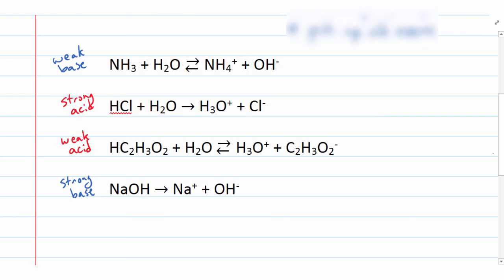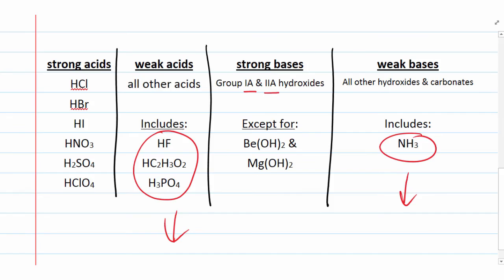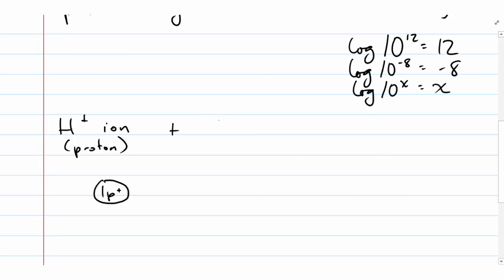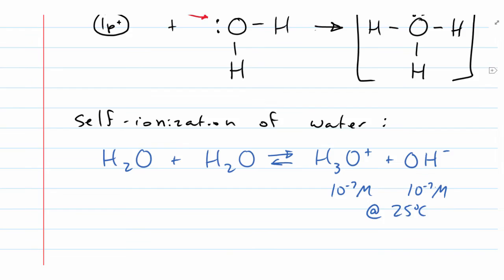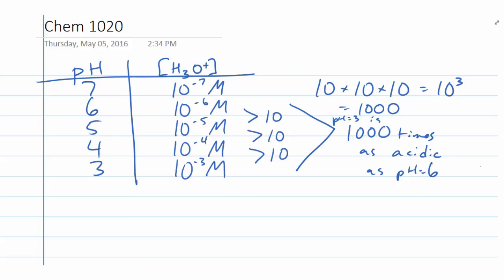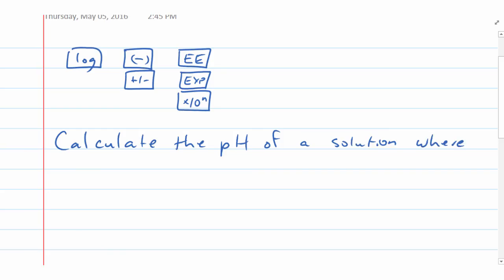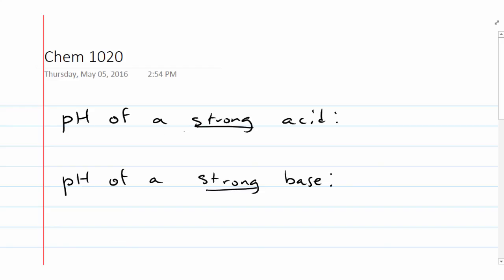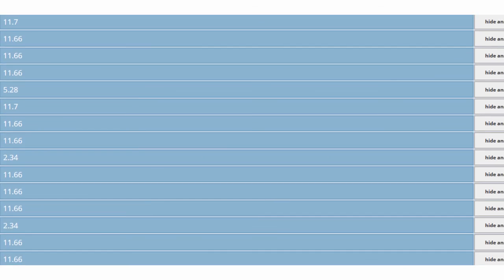Logarithms and pH 050516